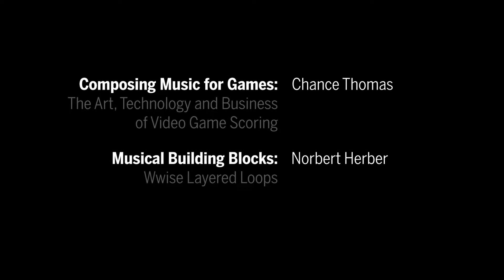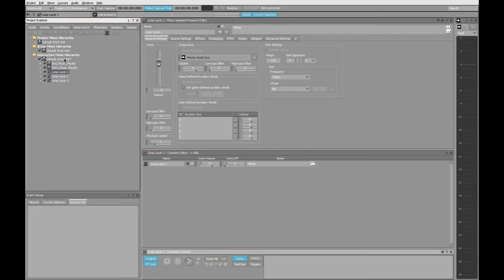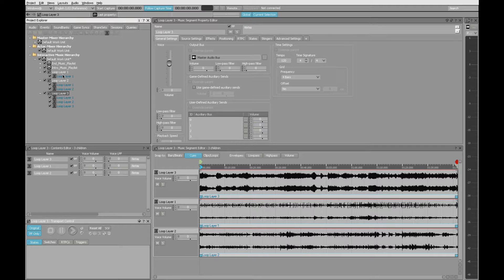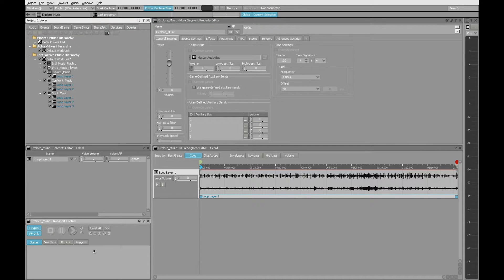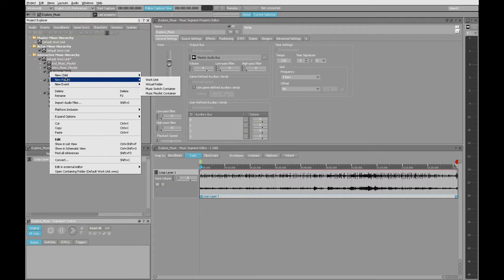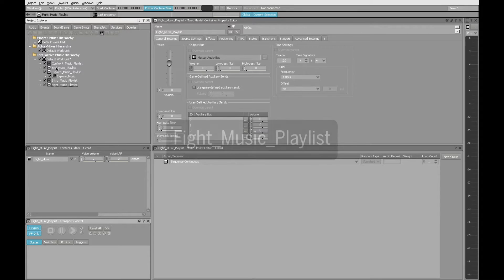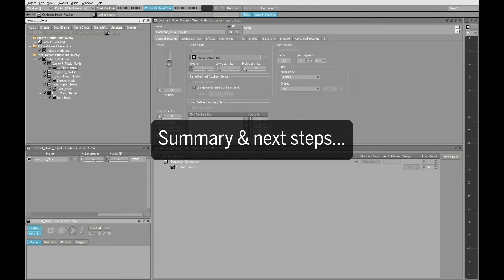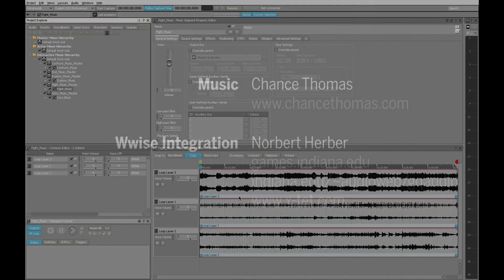Musical Building Blocks: Wwise Layered Loops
This lesson gets into some of the more challenging ideas and techniques presented in "Composing Music for Games" by Chance Thomas. A Layered Loop Building Block is made of individual musical loops, each composed to repeat indefinitely. In Wwise these loops are layered on separate tracks within the same Music Object. When states change within the game world, individual tracks are mixed in real time, creating a version of the game music that is appropriate to what a player is currently doing. Watch this video to learn how to create a Layered Loop in Wwise with three different intensity levels.